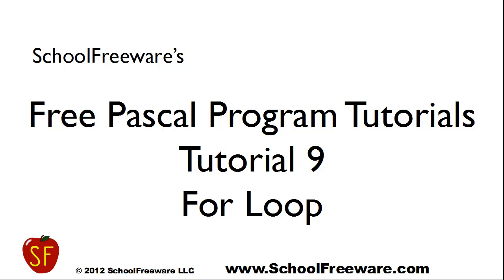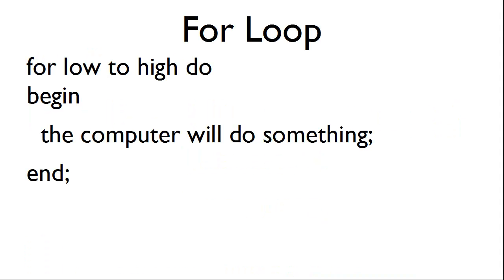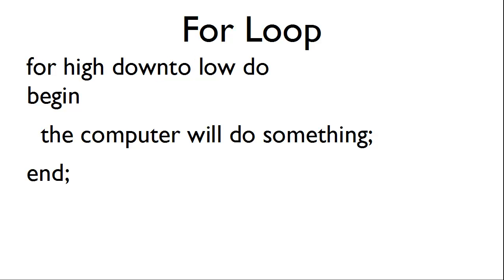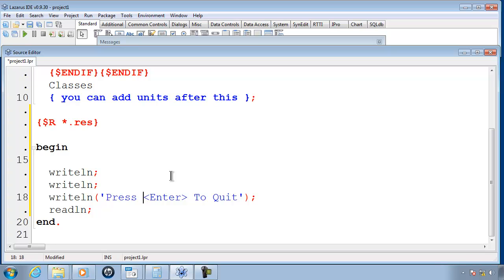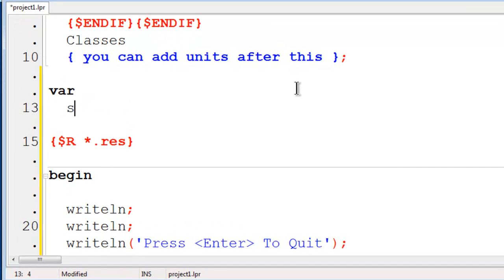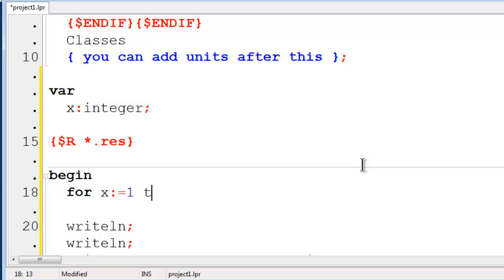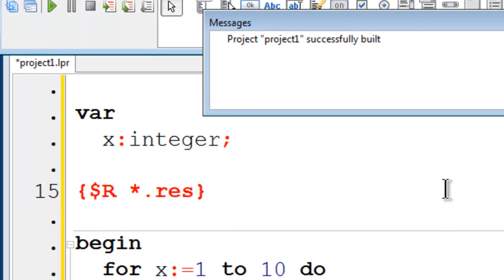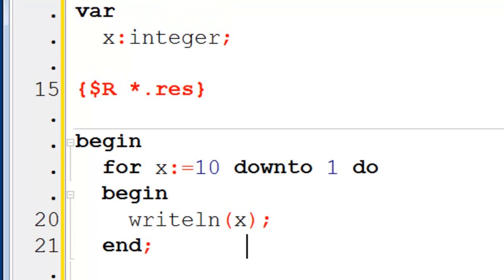Free Pascal Program Tutorial 9 - For Loop - Lazarus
Loops are useful for having the computer repeat commands over and over. There are three types of loops for Free Pascal. The loops include the While Loop, Repeat Until, and the For Loop. There must be a condition met to end the loop. If the condition is not met, the computer will go into a infinite loop. Sometimes the infinite loop will lock the computer or cause the user to have to force quite the program.

This tutorial will show the Repeat Until loop.